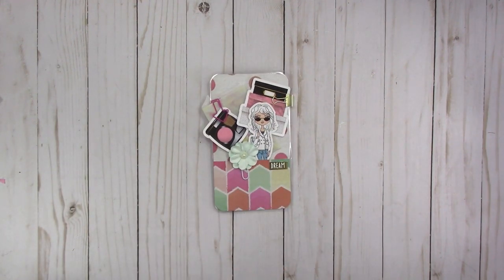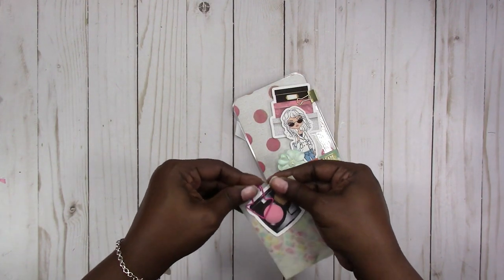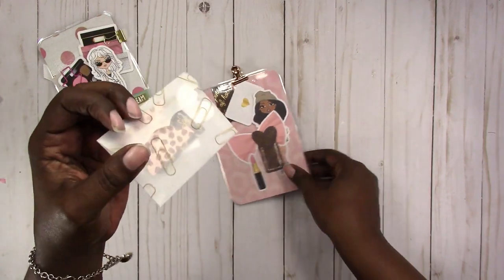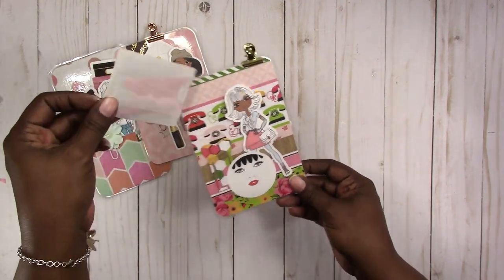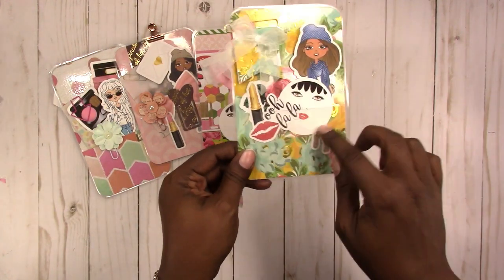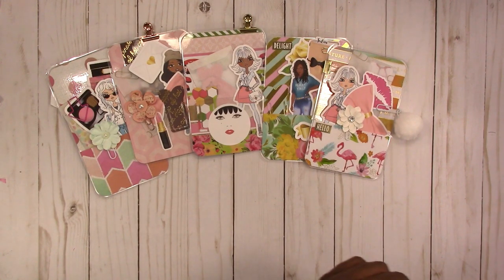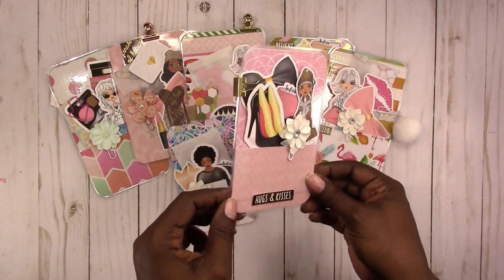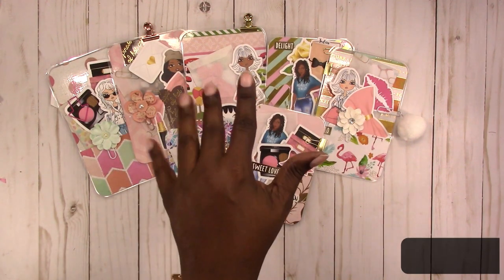Loaded Page Markers for Traveler's Notebooks and Planners | Scrapcraftastic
Shop for Loaded Page Markers...

PAPERS
HP Paper 32lb 8.5 x 11 500 Sheets

Legal Paper

Sticker Paper

TOOLS
Tim Holtz Stamp Platform

ADHESIVES
Art Glitter Glue

PRINTERS
Other Options:

MORE SCRAPCRAFTASTIC

SNAIL MAIL
Designs By Rachelle LLC
Scrapcraftastic